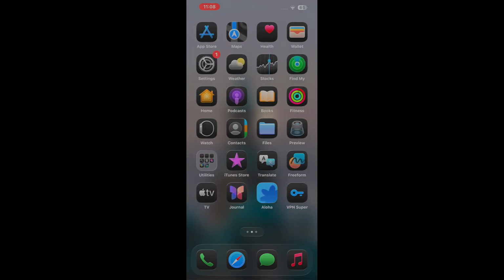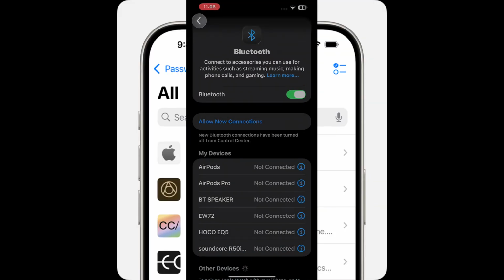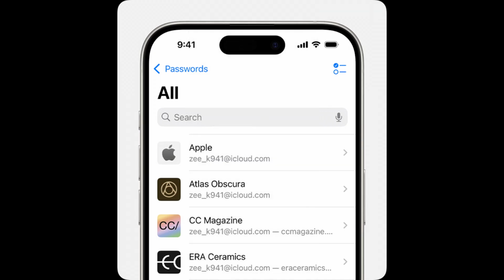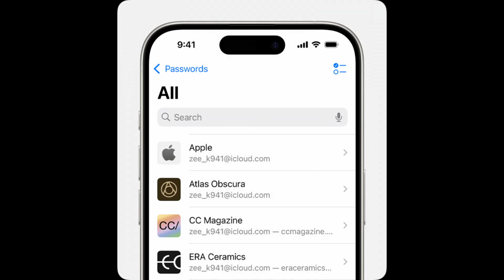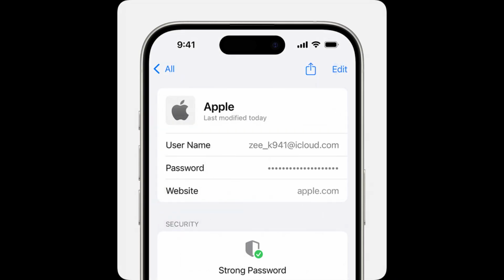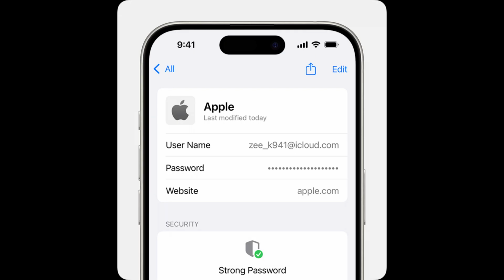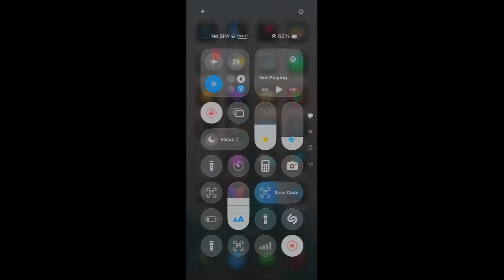How to See Apple ID Password on iPhone | What You Can & Can’t Do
Looking for how to see your Apple ID password on iPhone? This step-by-step guide explains the truth about Apple ID passwords and what options are actually available on an iPhone 🔐📱. For security reasons, Apple does not allow users to view their Apple ID password directly, but this tutorial shows the correct and safe alternatives.

In this guide, you’ll learn why Apple ID passwords cannot be displayed, how Apple protects your account, and what to do if you forgot your Apple ID password. We explain how to reset your Apple ID password using iPhone settings, the Apple ID website, or account recovery options.

This tutorial also covers common issues such as forgotten Apple ID email, verification problems, two-factor authentication, and how to confirm you’re signed in without seeing the password. You’ll learn tips to secure your Apple ID, avoid scams, and manage saved passwords using iCloud Keychain where applicable.

If you’re trying to access iCloud, App Store, or Apple services and can’t remember your password, this guide helps you recover access safely and correctly.